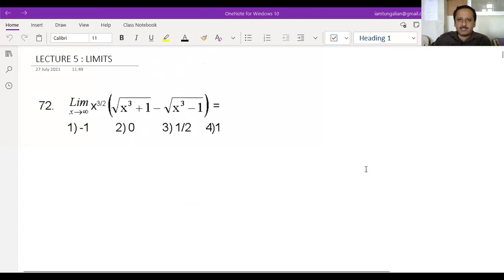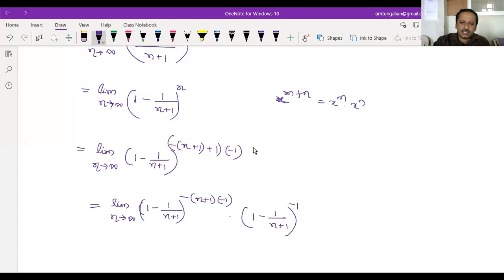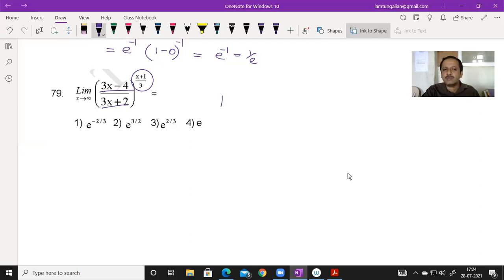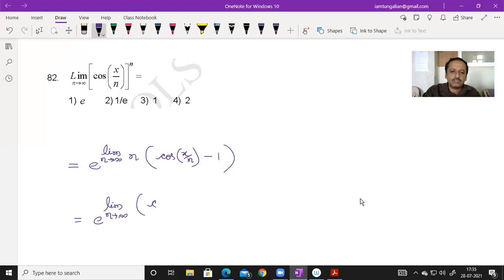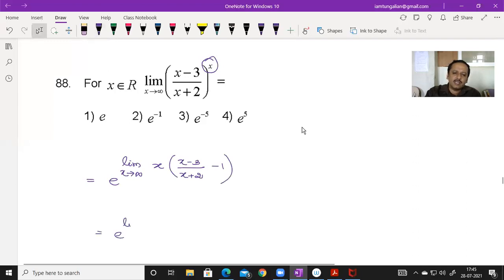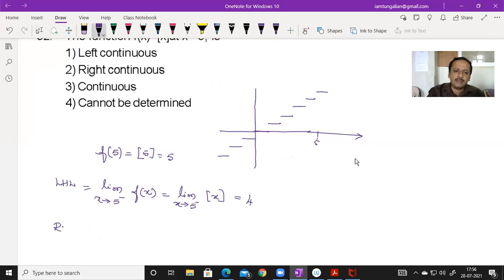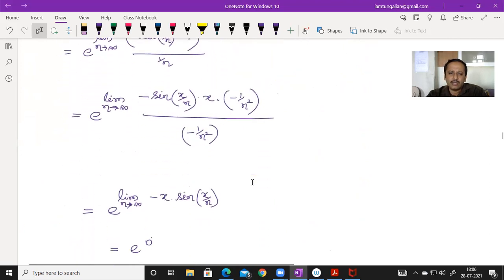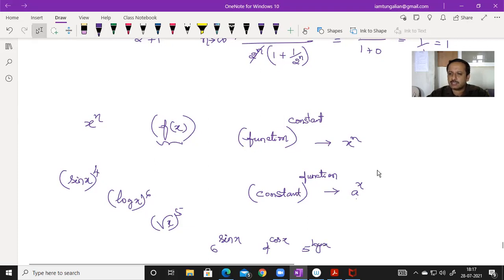LECTURE 5 | LIMITS | 28.07.21